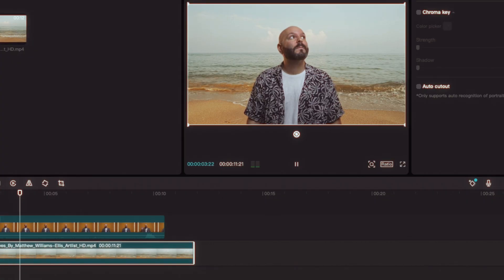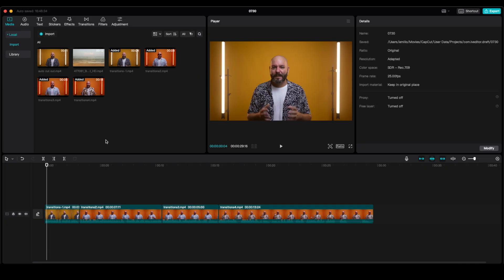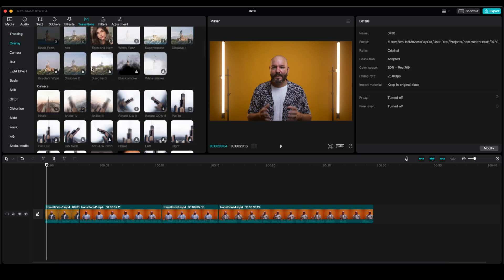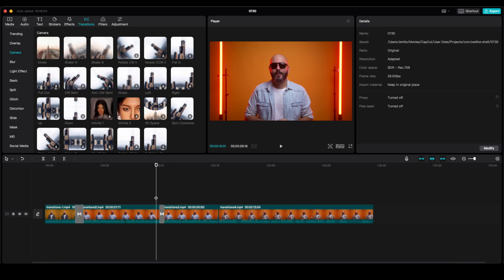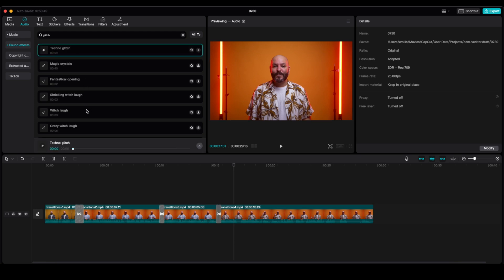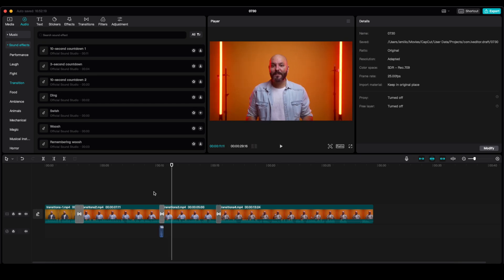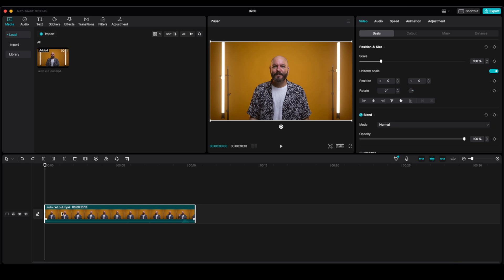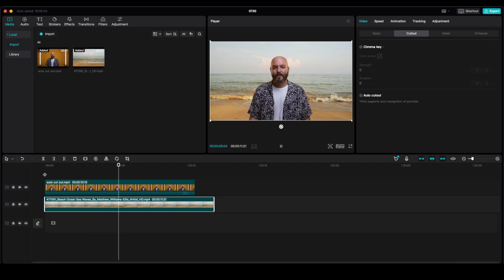Try These Amazing FREE Effects on CapCut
Music on this episode From ▶ ARTLIST (Get 2 extra months free)

In this CapCut tutorial video, I'll guide you through 3 of my favorite features of CapCut. Video editing was never so easy before.

Video Contents:

0:00 - Intro
0:40 - Transitions
1:55 - Sound Effects
2:52 - Auto Cut-Out
3:44 - Finale